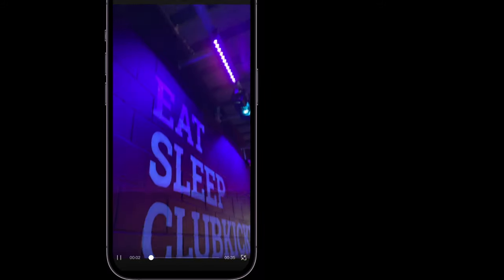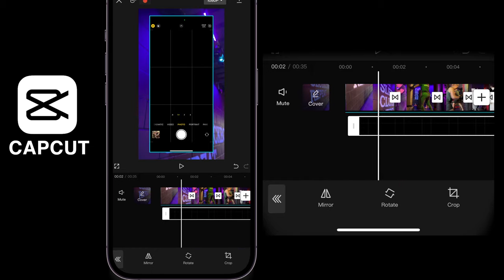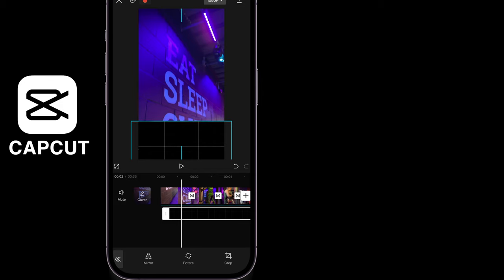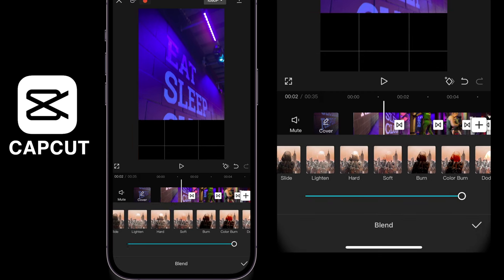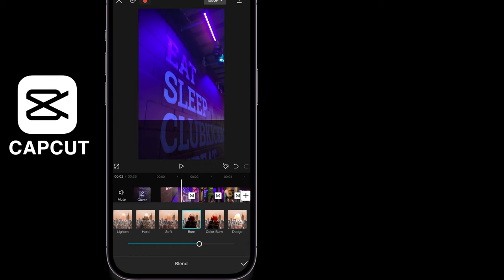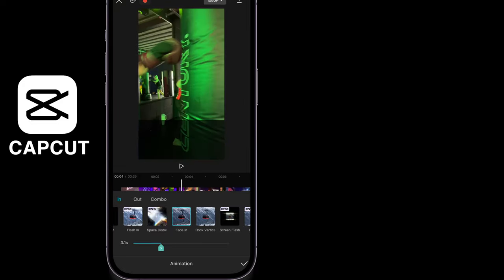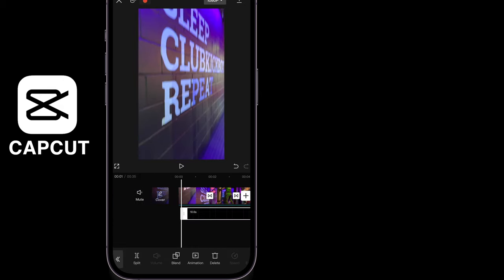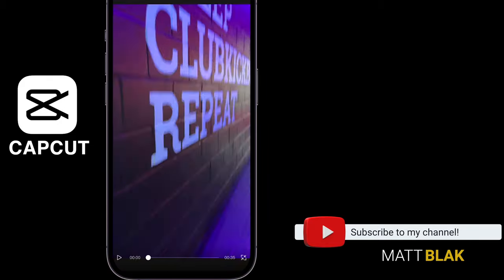CapCut Tutorial: Creating Video Shape Overlays with iPhone Screenshots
🎬 Discover the simplicity of creating video shape overlays in CapCut using just a screenshot from your iPhone in this comprehensive tutorial.
📱 Learn how to transform your iPhone screenshots into creative shape overlays to add a unique touch to your videos.
🌟 This step-by-step guide is perfect for enhancing your video content with personalized and visually appealing elements.
🛠 Explore easy-to-follow techniques suitable for beginners, ensuring a smooth editing experience.
🎨 Tailor your videos with custom overlays, perfect for vloggers, content creators, and social media enthusiasts.
✂️ Get hands-on with CapCut's intuitive editing tools on your iPhone to craft engaging and professional-looking videos.
🚀 Boost your video editing skills and set your content apart with this innovative approach.
📈 Ideal for those looking to add a creative flair to their videos without needing complex editing software.